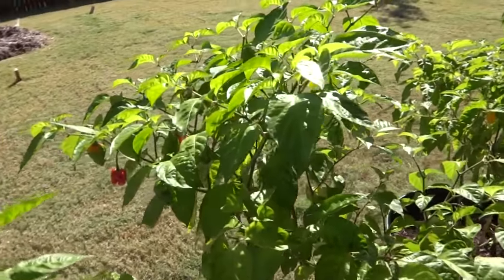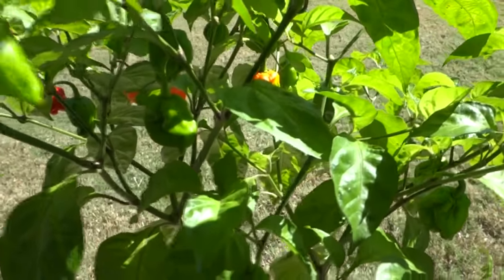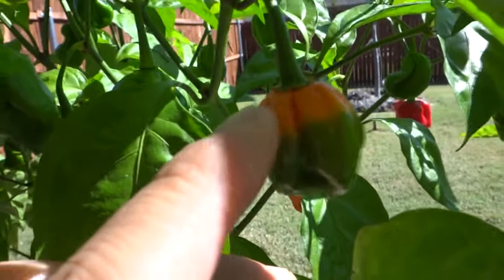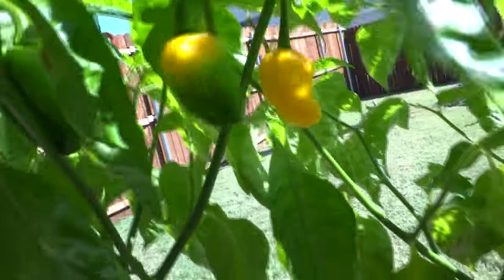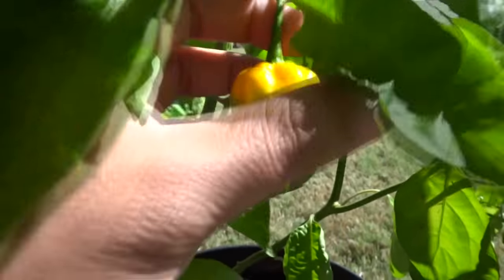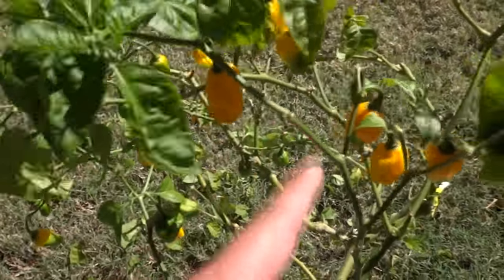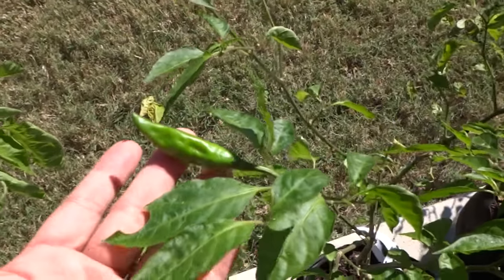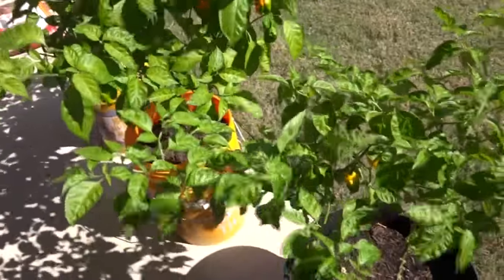Showing Off My 2016 Crosses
These are the crosses I have been working on for quite some time.  They turned out better than I expected.

What I'm Growing This Year:
7 Pot Bubblegum Red
Aji Pineapple
Bahamian Goat
Butch T x Reaper (BTR)
Carolina Reaper
Chocolate Bhutlah
White Labuyo
Bleeding Borg 9
MA Wartyx